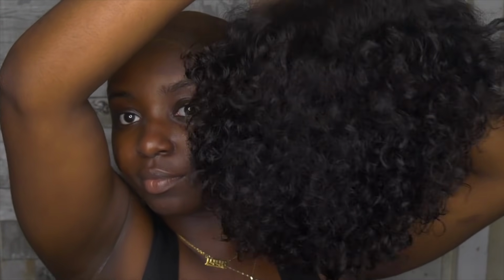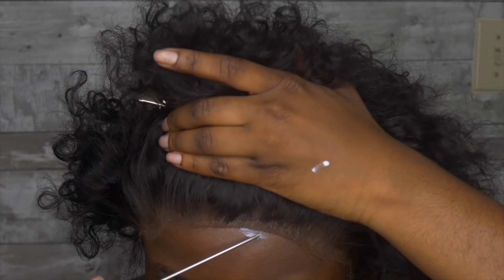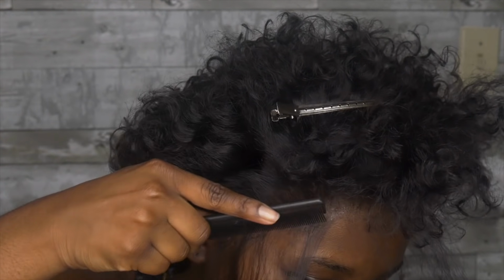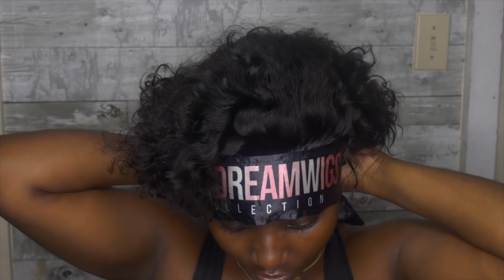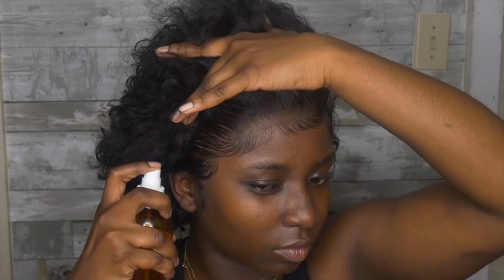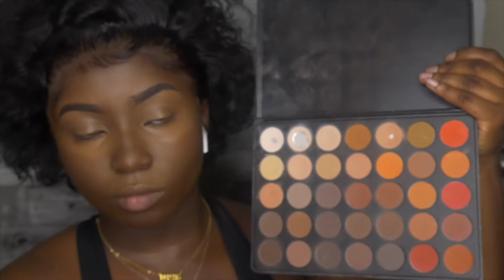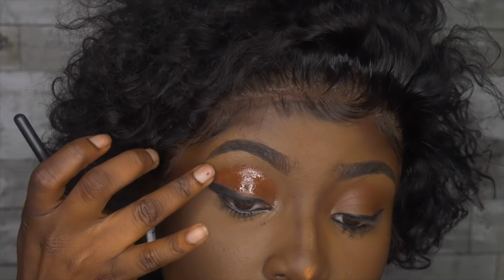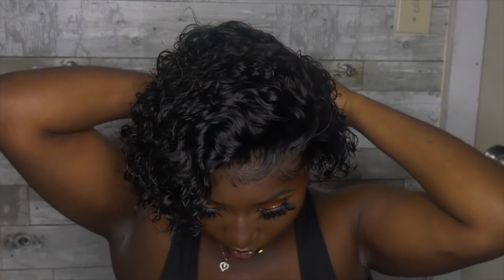All Wet Everything 🤤💦| Curly Pixie Wig Install + Glossy Lids Makeup Tutorial | HerDreamWigsCo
Herdreamwigsco
I am wearing the “Brandy” tapered cut unit